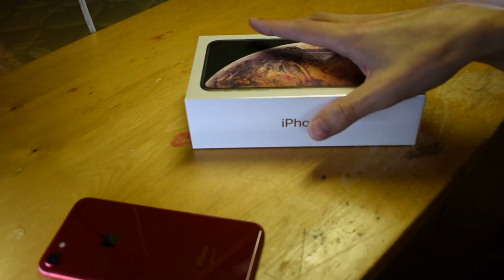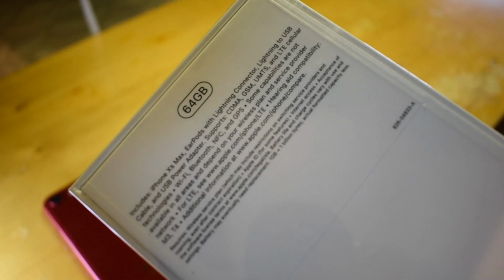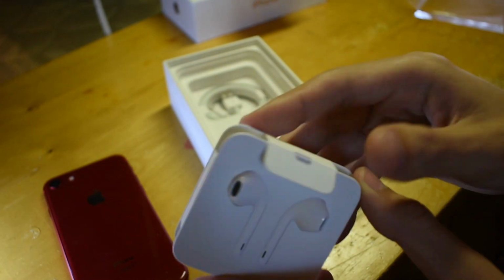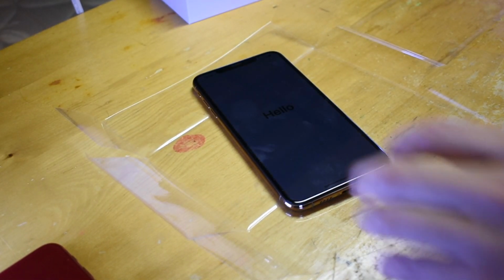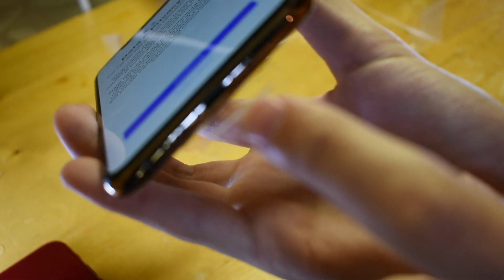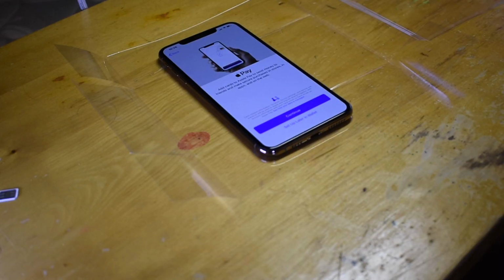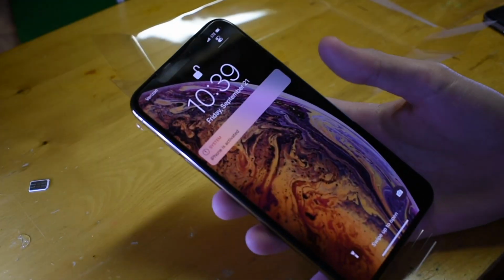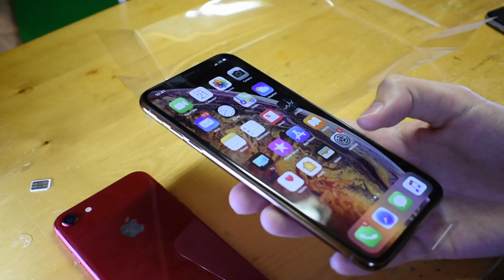iPhone Xs Max Unboxing // 64GB GOLD!